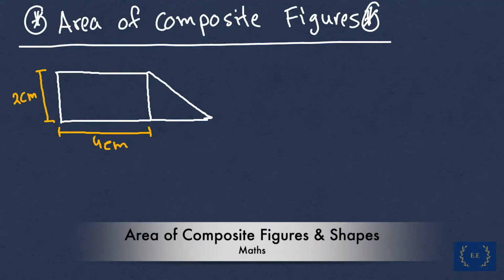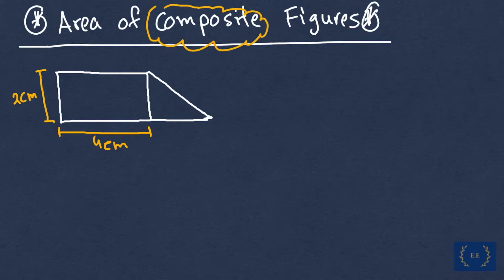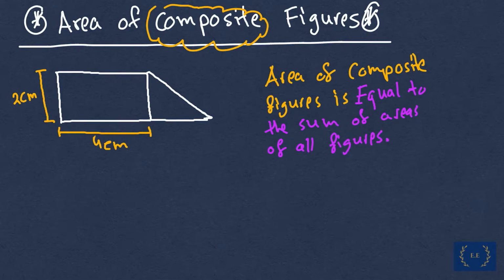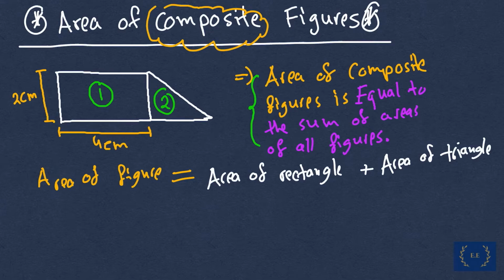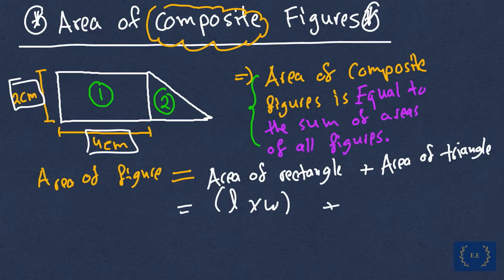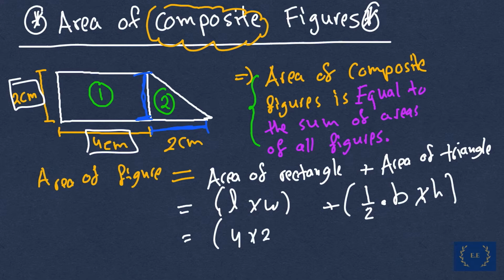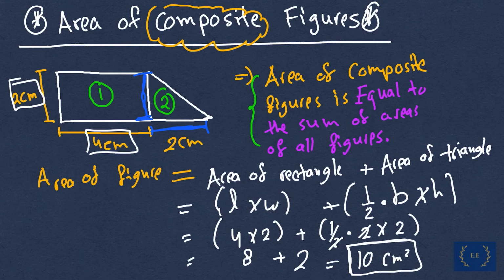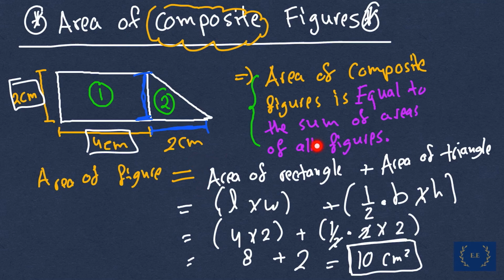Finding the Area of a Composite Figure ( Composite Figures and Shapes - Simplified )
Area of Composite figures and Shapes is an essential lesson for grade 6 and 7 maths students. This Lesson Covers the Explanation in addition with an example to help students learn how to calculate the area of composite shapes and figures.